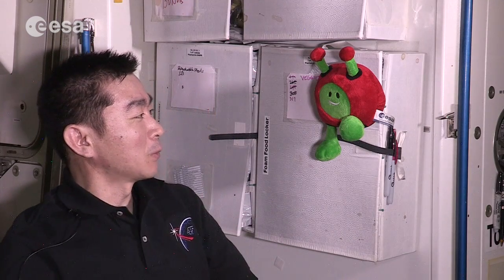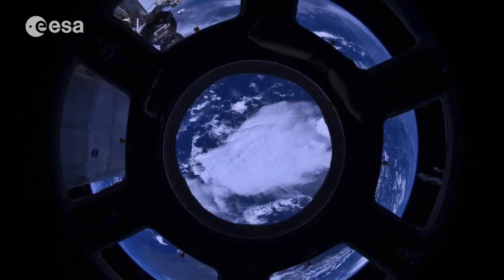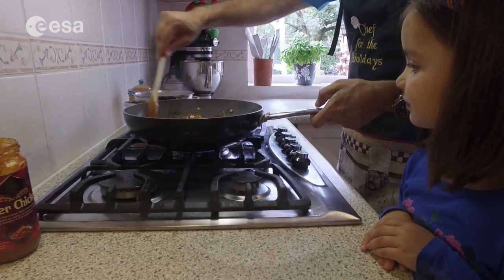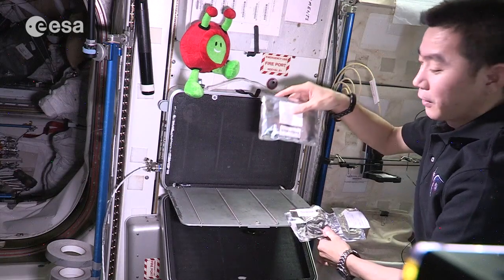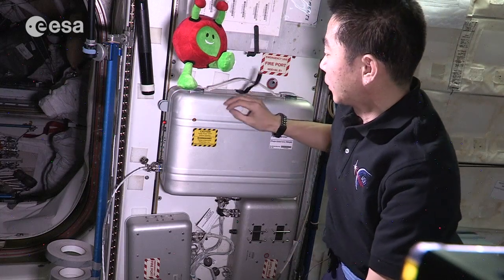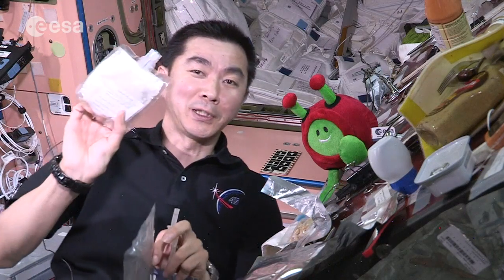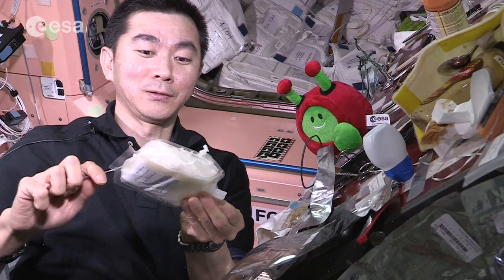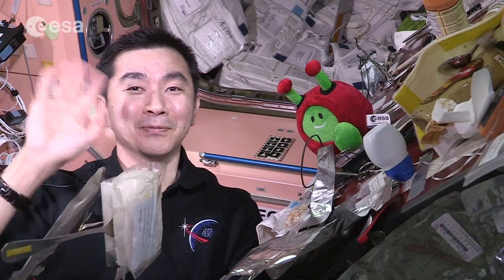Paxi on the ISS: Food in space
Our alien friend Paxi, ESA Education's mascot, went to visit Japanese astronaut Kimiya Yui on board the International Space Station. Kimiya shows Paxi what it's like to prepare and eat food in weightlessness, an important part of the day when living on the ISS.